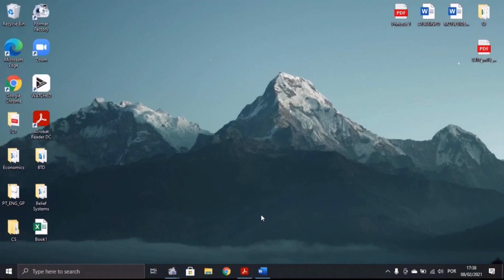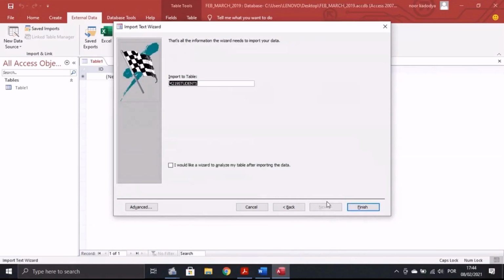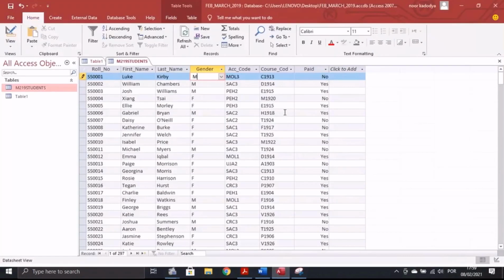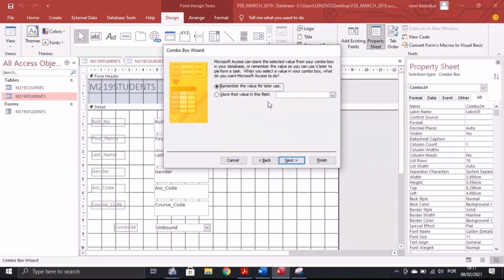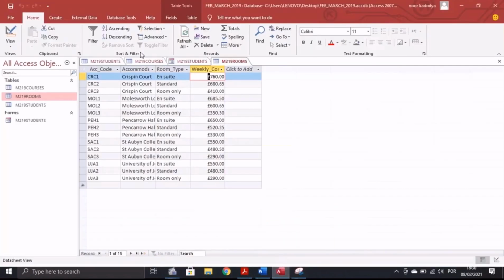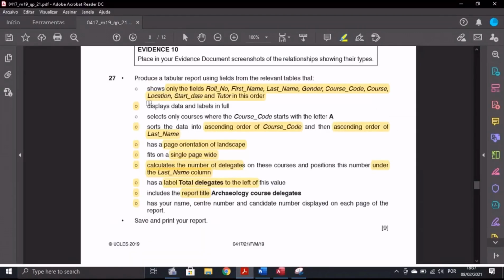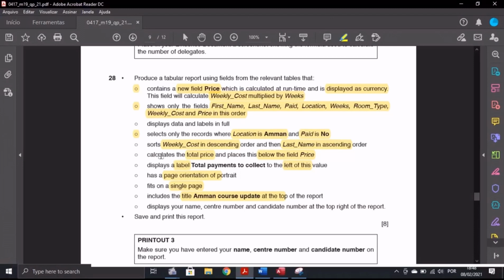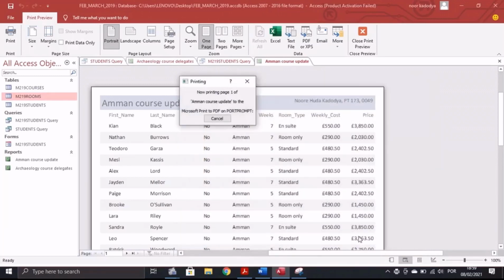IGCSE_ICT_February March 2019_Paper 2_Data Manipulation